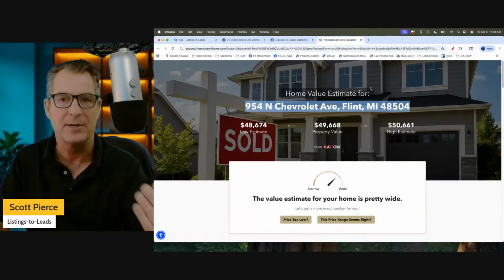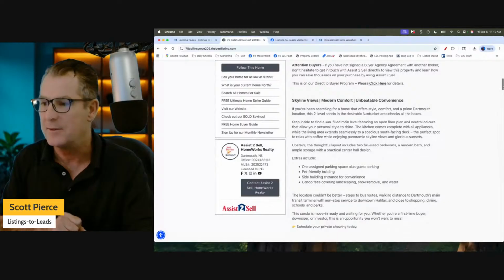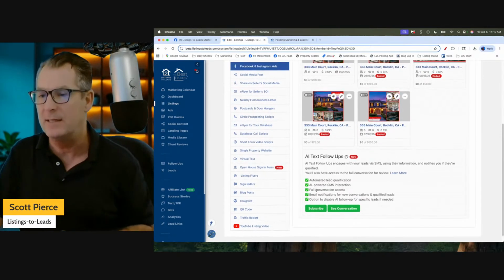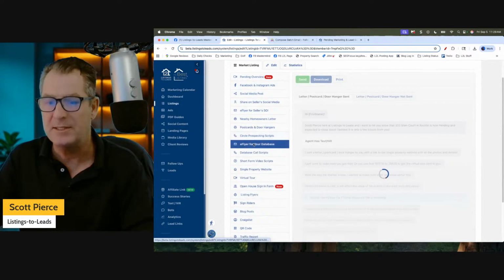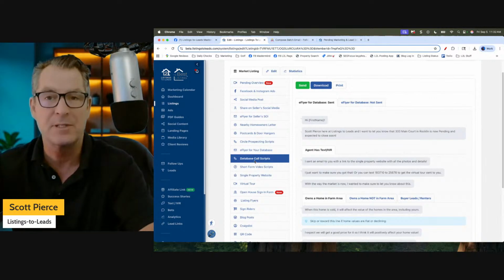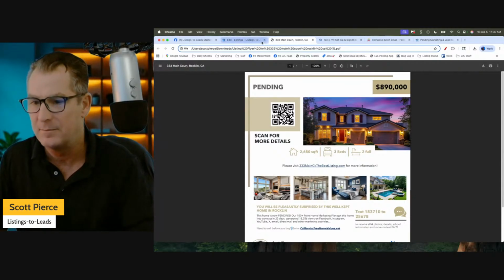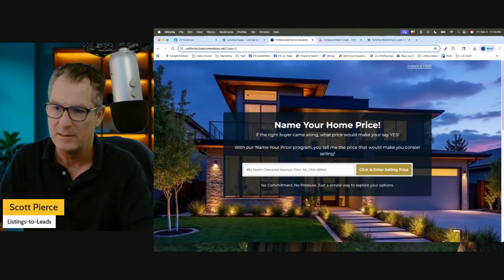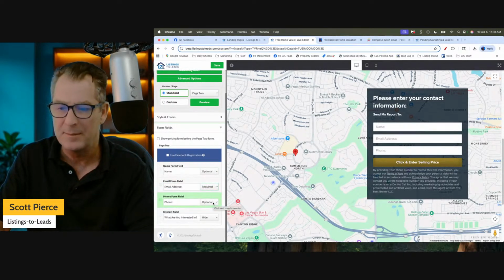Unlock the Power of "Pending" Marketing to Skyrocket Your Listings!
Discover how Listings-to-Leads’ Pending Marketing playbook can supercharge your lead generation and help you dominate your local market, whether you're the listing or buyer’s agent!

In this must-attend webinar, we’ll show you how to leverage Pending status properties to build credibility, create buzz, and consistently attract new listings, all while keeping your marketing cost-effective and easy to execute.

What You’ll Learn:

✅ How to use “Pending” campaigns to showcase your success and earn trust from sellers
✅ A step-by-step guide to creating landing pages, virtual tours, and flyers that convert
✅ How to turn every Pending deal into a lead-generating machine using Listings-to-Leads tools
✅ Proven scripts and social media strategies to get maximum exposure and engagement

If you're ready to grow your brand and generate more listings before the sale closes, this is the webinar for you.